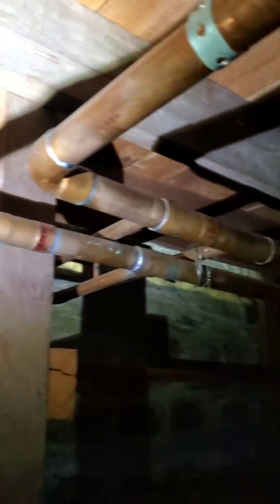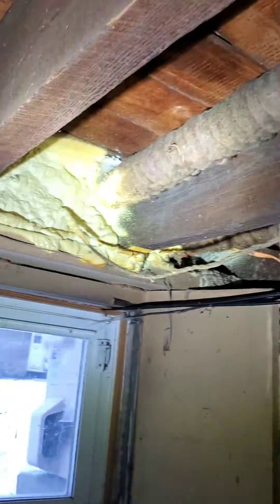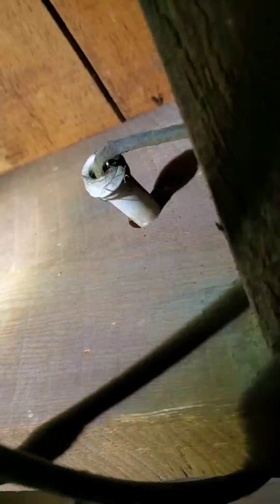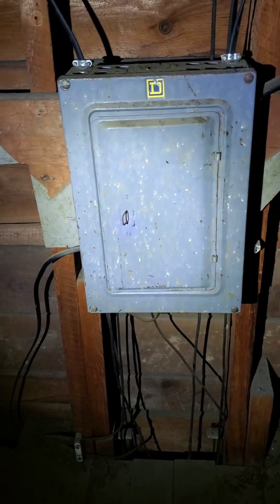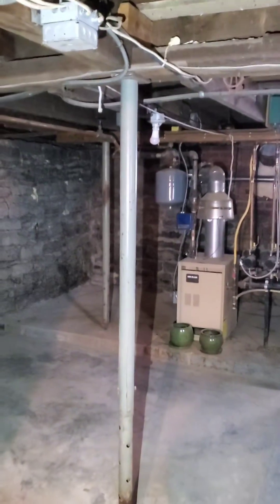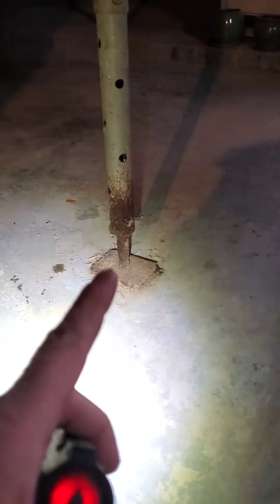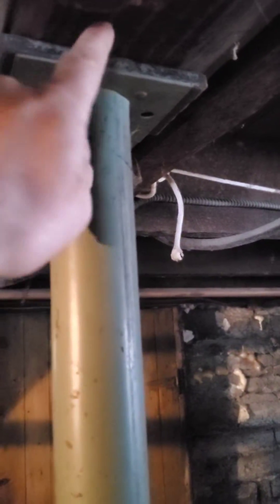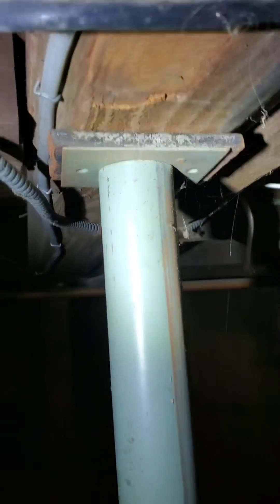Jackposts / Tele-posts - The righter way to do it wrong!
on this home inspection recover live knob and tube wiring, and we go over Jack posts which are commonly used in permanent installations but our only for temporary use and I explain why.